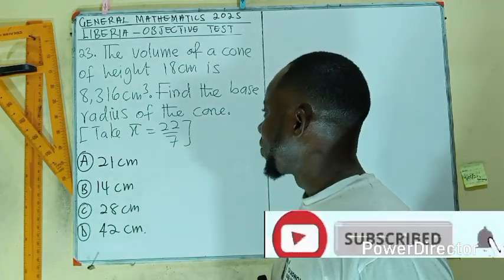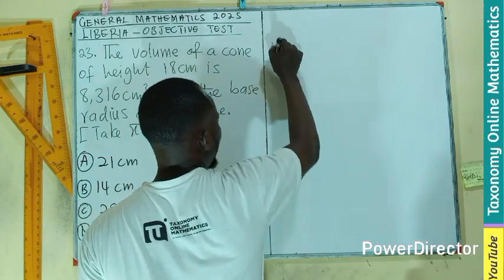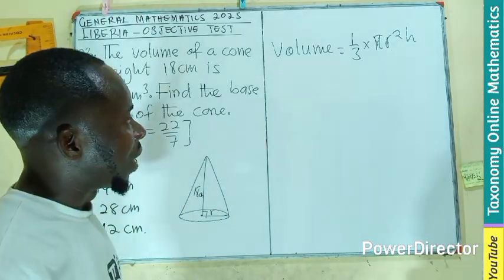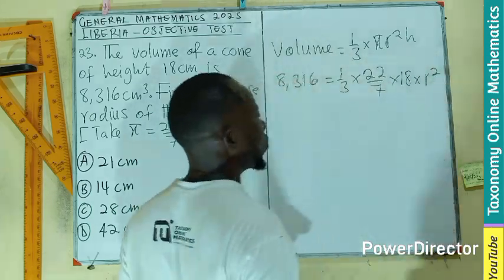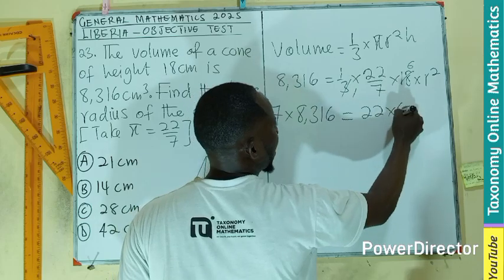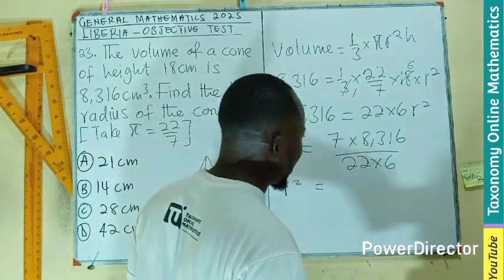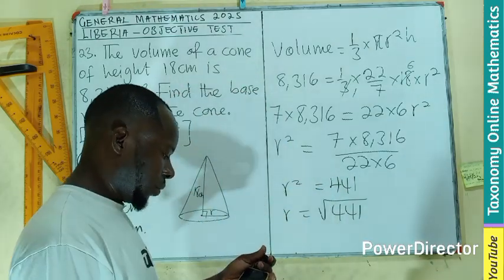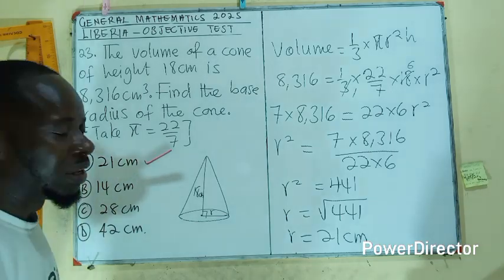WASSCE 2025 (Liberia) General Mathematics | OBJ Question 23 | Mensuration: Volume of a Cone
Struggling with Mensuration in General Mathematics for WASSCE 2025? This video is for you! Join us as we break down OBJ Question 23, focusing specifically on calculating the volume of a cone.

We'll walk you through the formula, step-by-step calculations, and provide clear explanations to help you master this common exam topic.

Perfect for Liberian WASSCE 2025 candidates looking to boost their math skills and ace the objective section. Don't let mensuration hold you back – watch now and simplify the volume of a cone!

In this video, you'll learn:
 * How to identify the relevant information for calculating the volume of a cone.
 * The formula for the volume of a cone (V = 1/3π r²h).
 * Step-by-step solution to a typical WASSCE OBJ question.